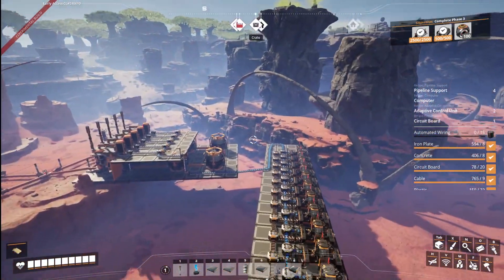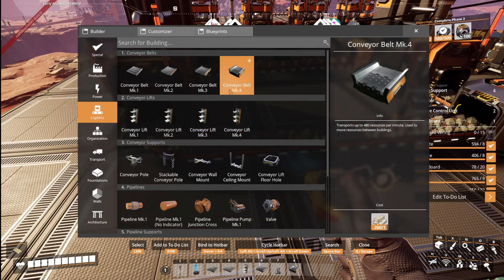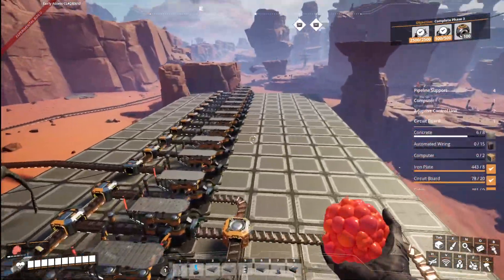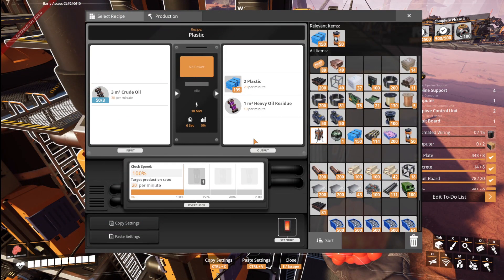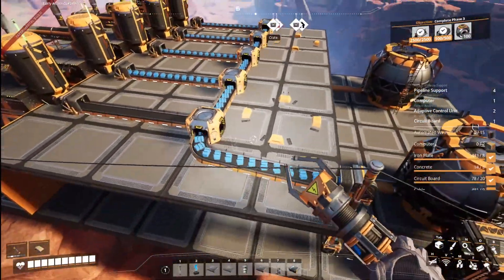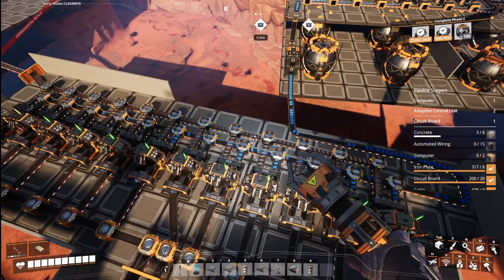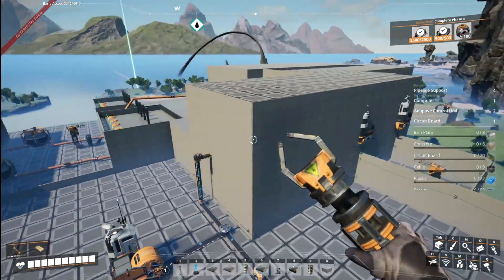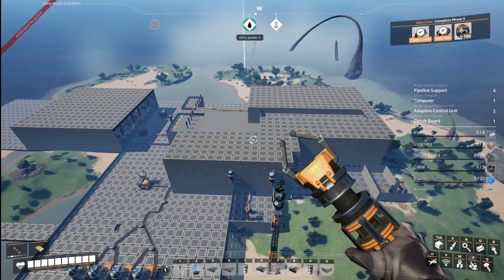Building the biggest circuit board factory in satisfactory! Ep3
We finally fix the elephant in the room, this factory was bad, now its amazing. Lets go through the pain of building today!

Want to get you're very own amazing stream overlay? well here is you're one stop shop for all of that!

Watch me on Twitch? well here you go!!

i hope you like this video if you did please smash that subscribe button and just beat the like button and be sure to hit that little bell to become part of the notification squad

if you help with ideas with merch share your ideas on these social medias and tag me in it. ill show it in a video and follow you!

stay gold fam